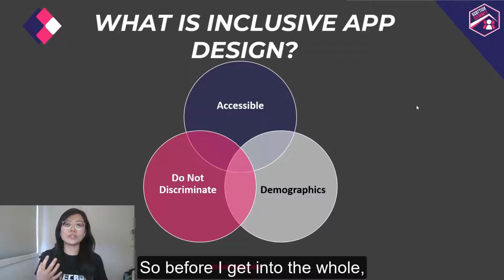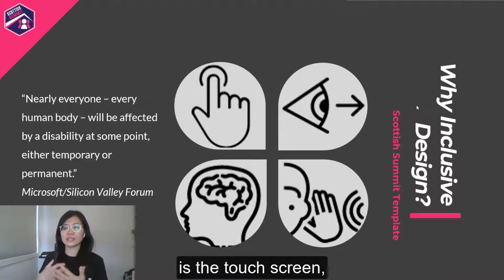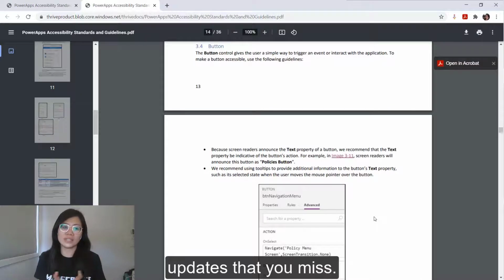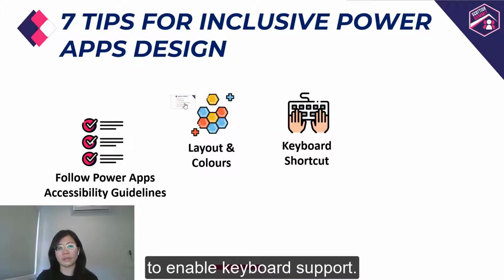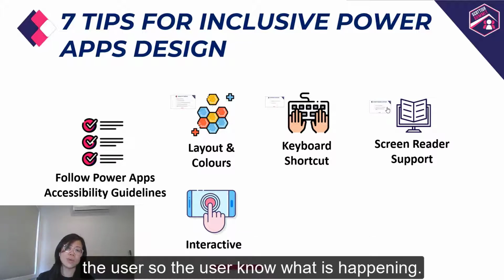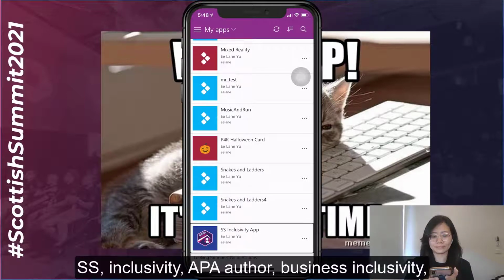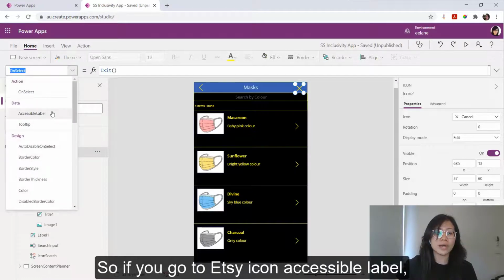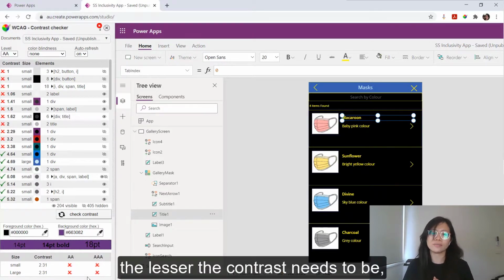EE Lane Yu - Tips to Build Inclusive Canvas Power Apps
Do you know that 15% of the population in the world have some form of disability? Therefore as Power Apps makers, it is crucial to ensure your app is accessible by maximum numbers of people in your organisation under maximum circumstances.

In this session, I will demonstrate ways you can increase accessibility and inclusivity when building Canvas Apps